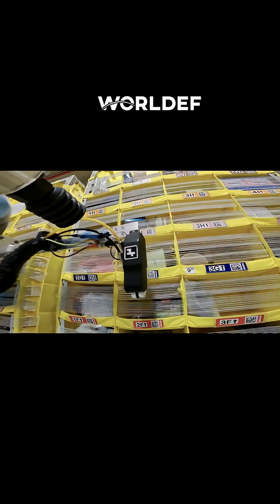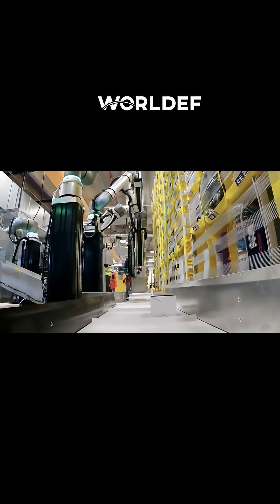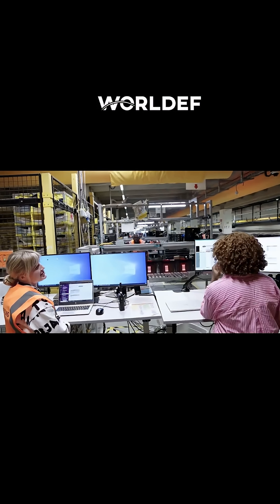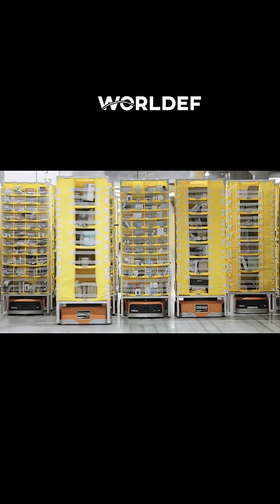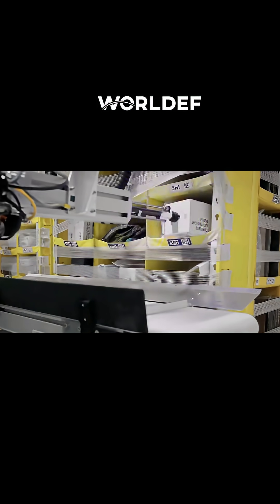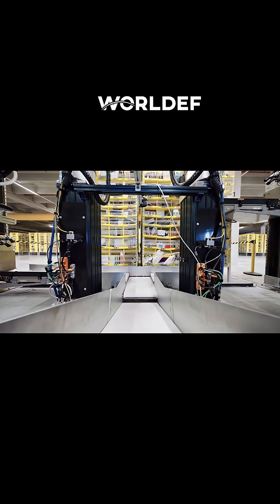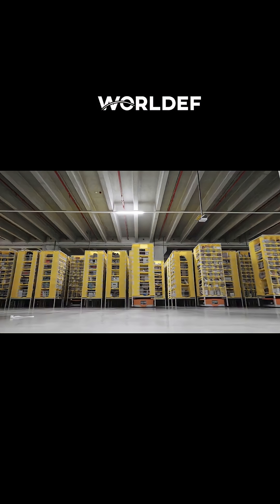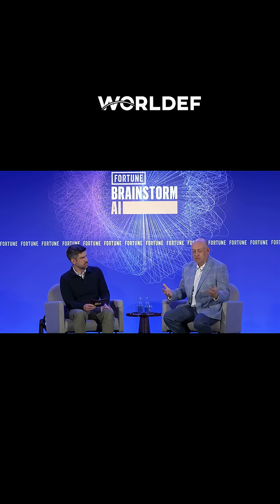Amazon is using more than 750,000 robots!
Amazon currently uses more than 750,000 robots. These robots assist with approximately 75% of customer orders. Most orders are processed through the combined work of both robots and humans.